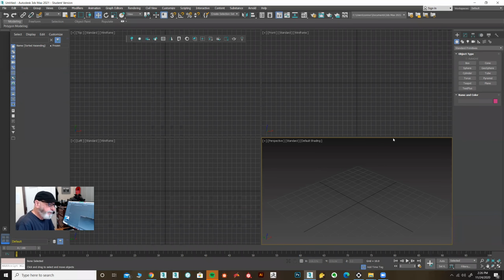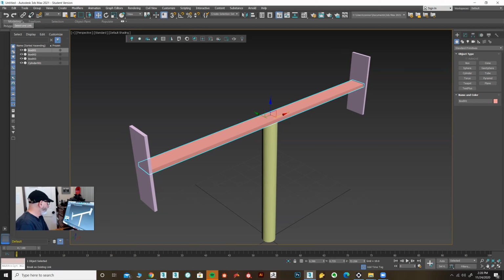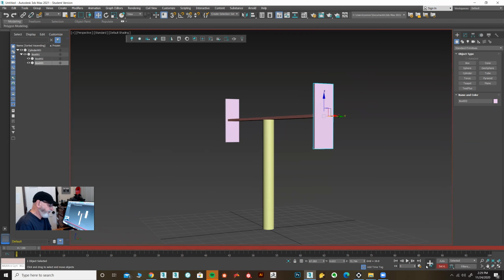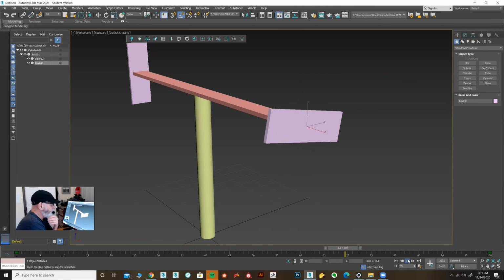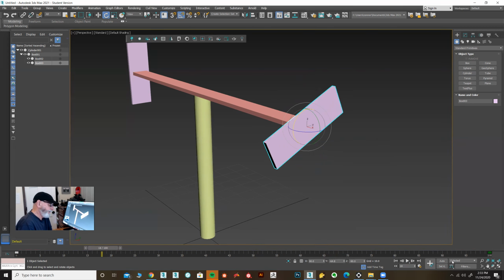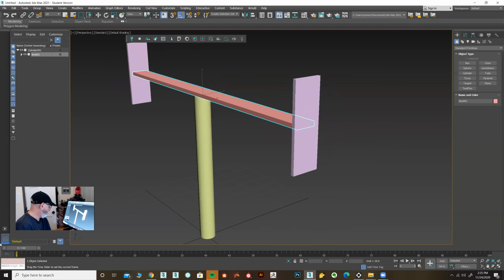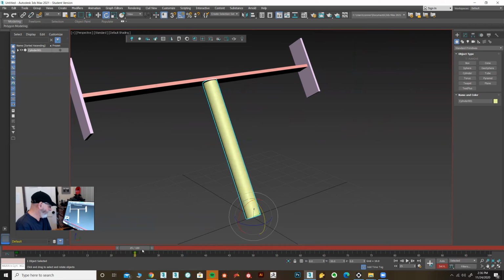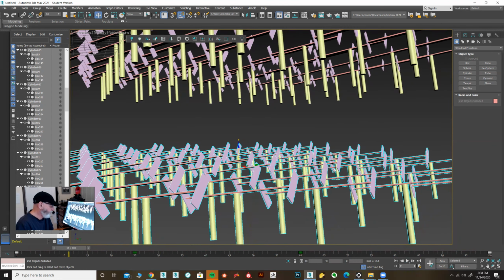AR205 Week 13A animation exercise